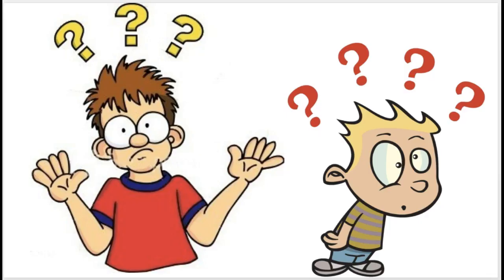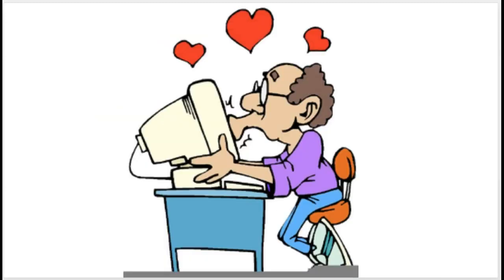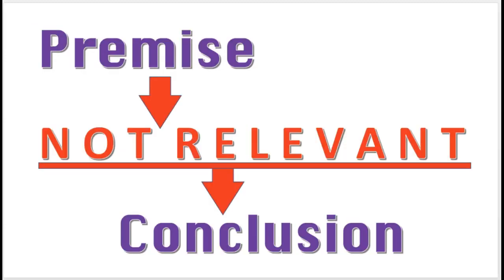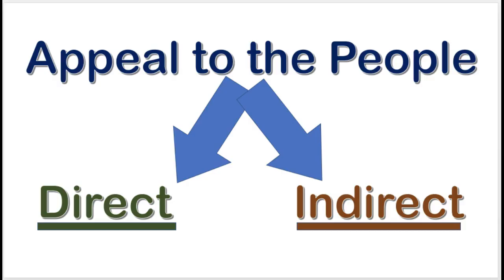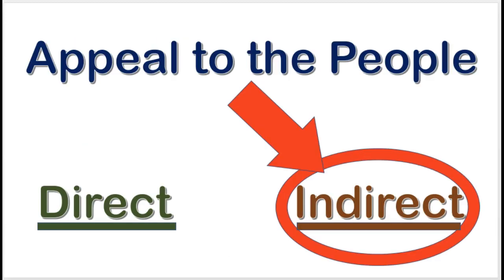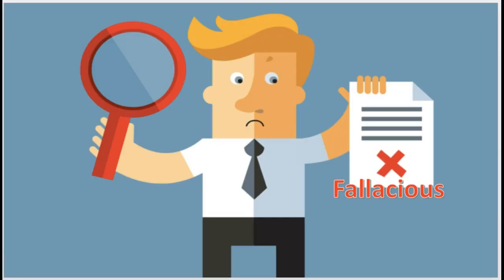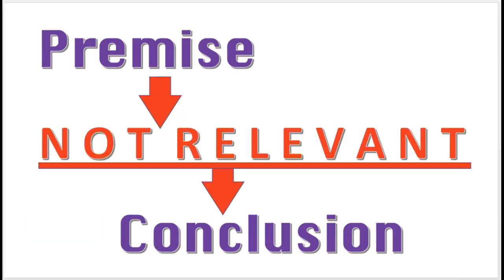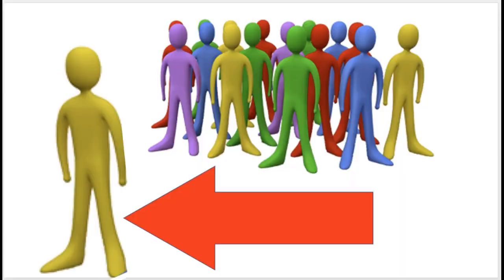Learning Logic [] 26 [] Appeal to the People Fallacy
Learn how to evaluate arguments and construct good arguments. In these simple video series you will learn to master logic in an easy to understand way. Improve your critical thinking skills